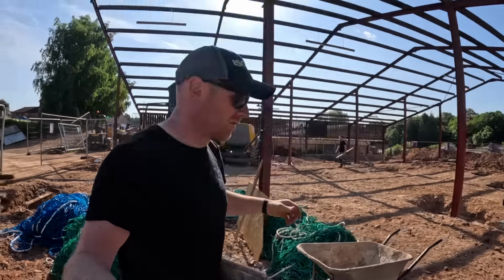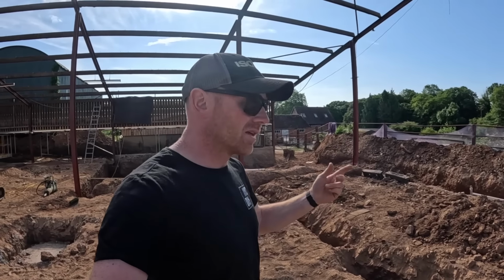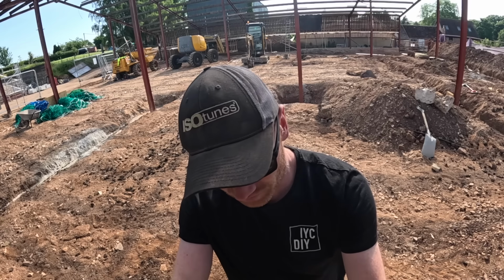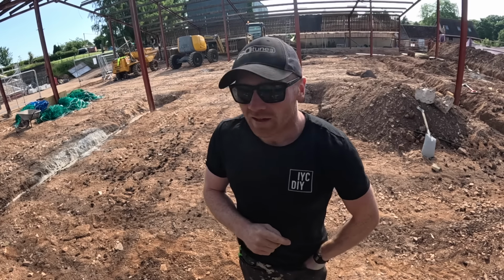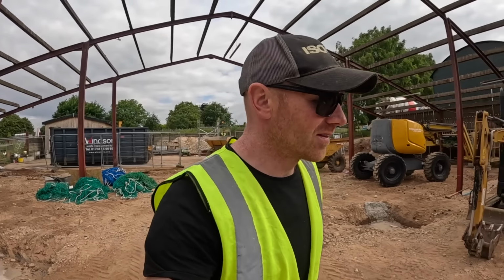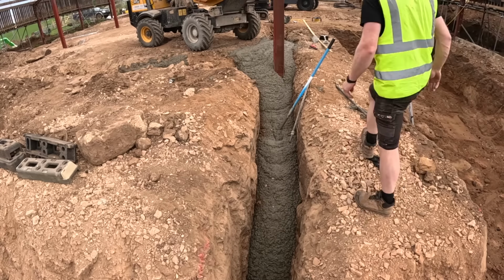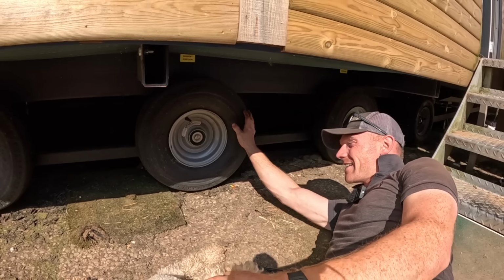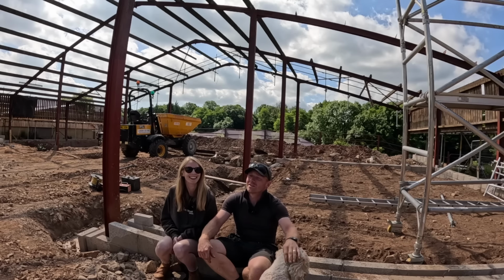ARE WE GOING ON GRAND DESIGNS? - Roof is finally off our barn!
Big Barn Build 020 - Asbestos roof has left the building!